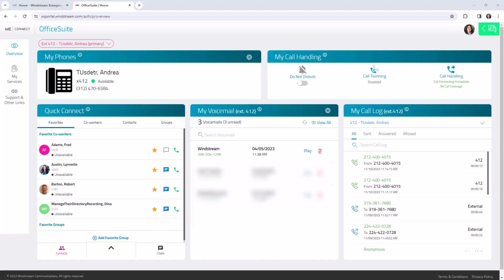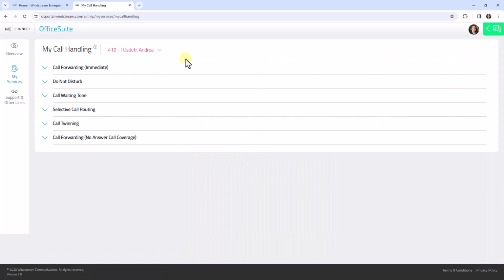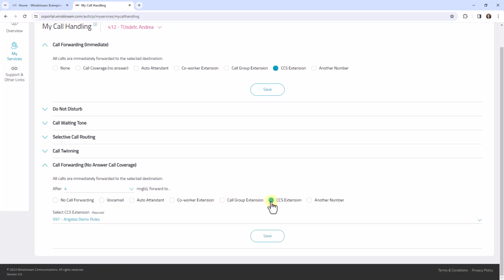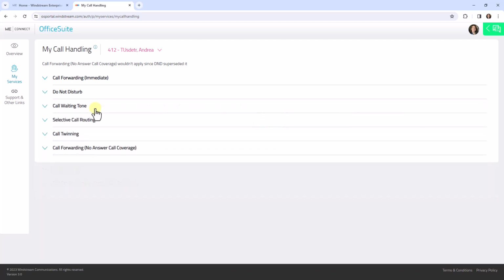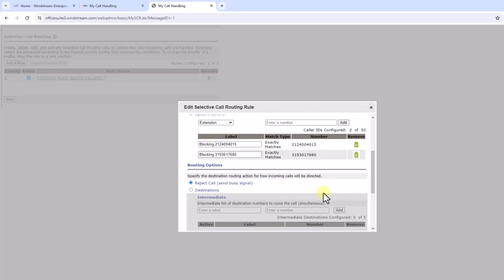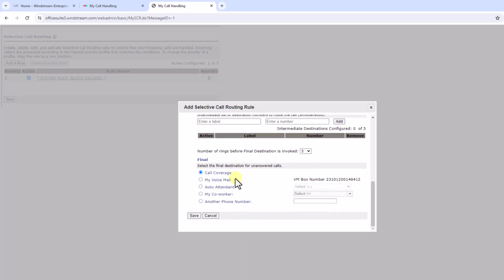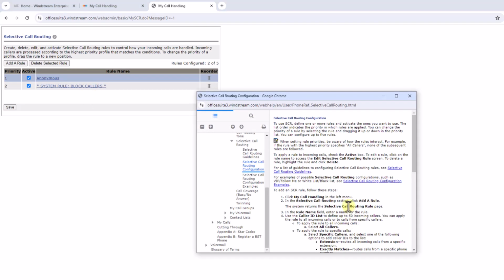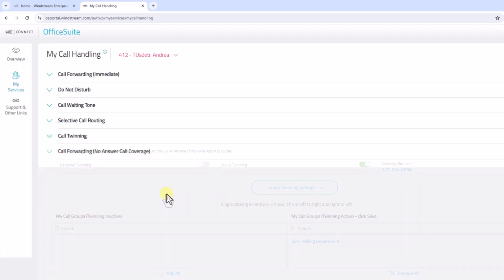OfficeSuite Portal: My Call Handling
Easily manage where your calls are routed.